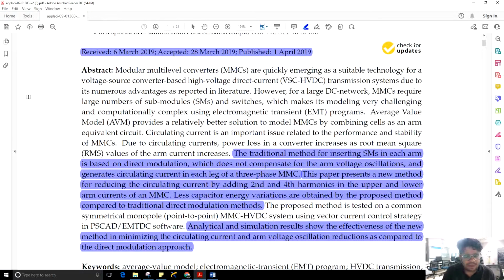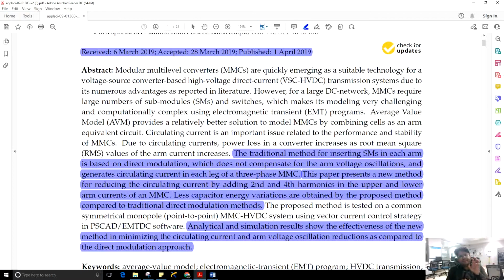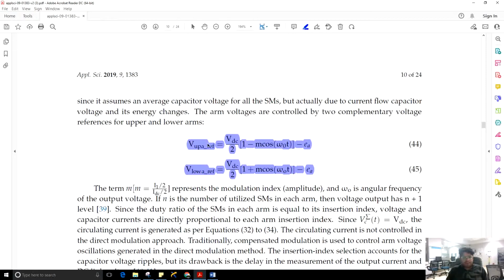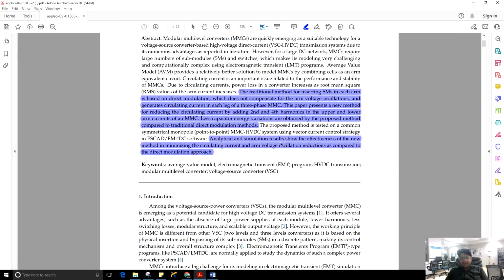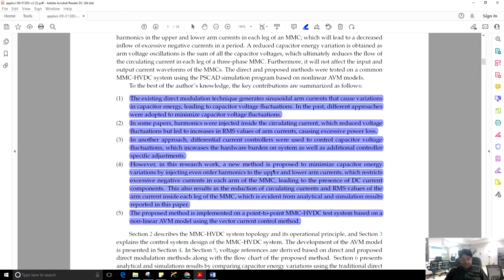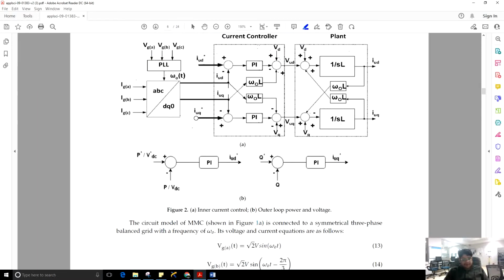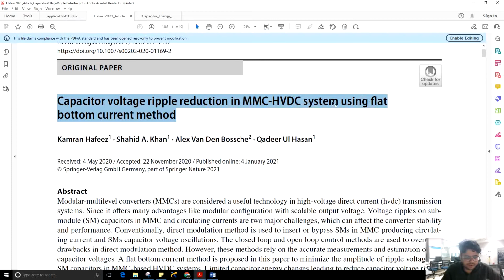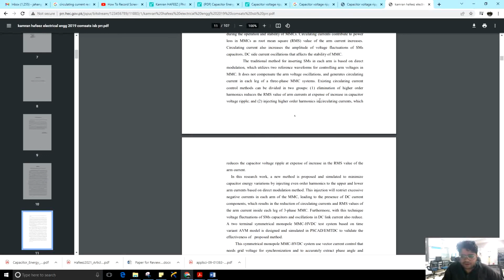Circulating current & Capacitor Voltage Ripple reduction in MMC-HVDC system using average model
This Paper summarizes three research papers and a PhD. research work on the topic of "Reduction of Circulating Current and Capacitor Voltage Ripple Problem for MMC-HVDC"